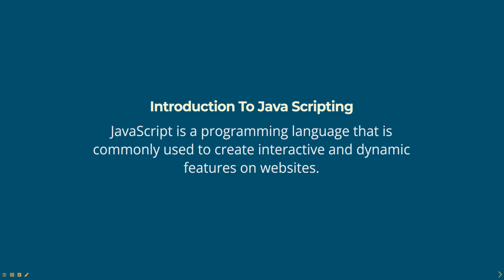Introduction to Java Scripting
JavaScript is a programming language that is commonly used to create interactive and dynamic features on websites.